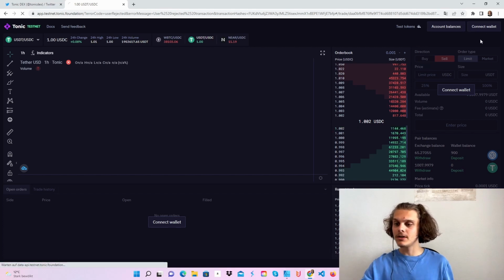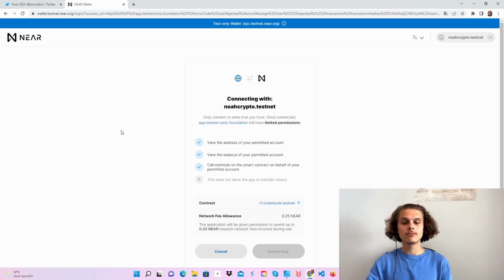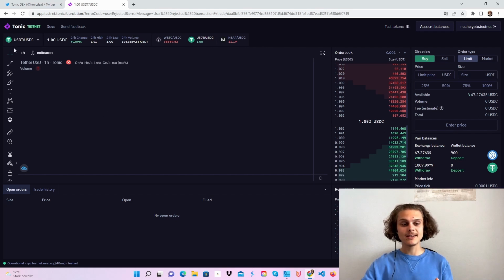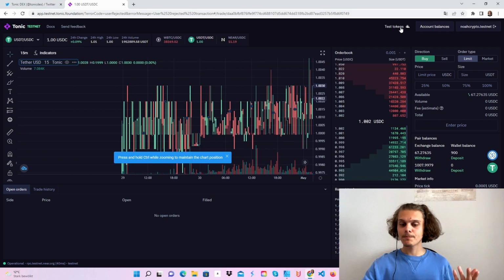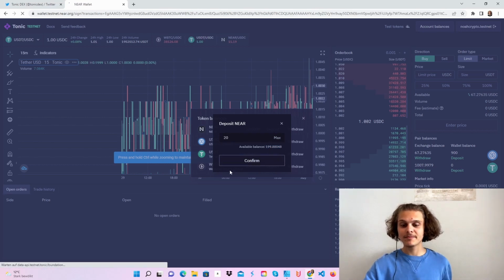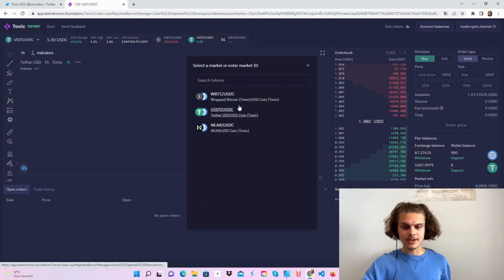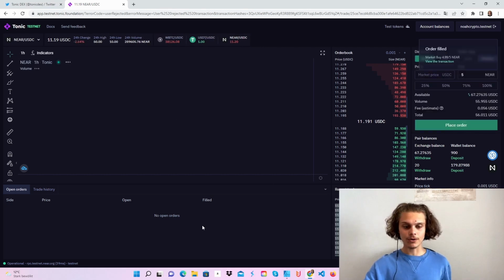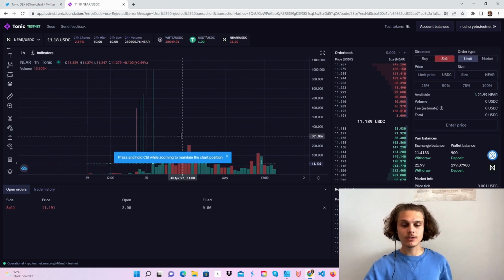Tonic DEX TESTNET | Potential airdrop | English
*-- 1 FREE Kitty Kad NFT | Snapshot 5/9/22 --

*--- 5 WL for The Miners of Kadenia | Snapshot 5/7/22 --

In this video I will show you the Tonic DEX Testnet. For this you have to create a NEAR wallet. Connect, mint tokens and create orders. Have fun!

⏳Timestamp⌛️

00:00 Intro
00:33 Create wallet
01:27 Mint tokens
02:10 Place order
03:02 Outro

Also, the results may vary and you will not make any money or lose all your money.
Also counts for advertising.